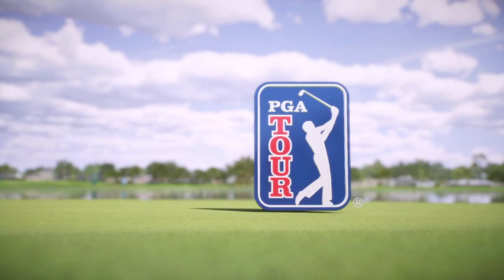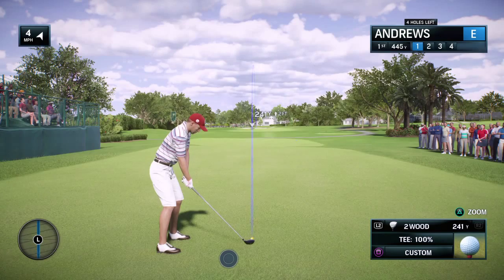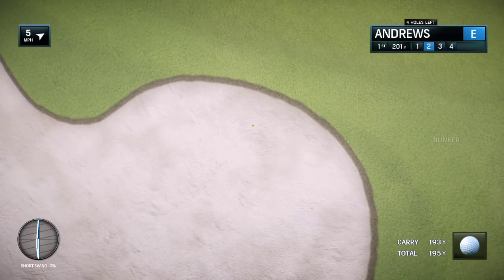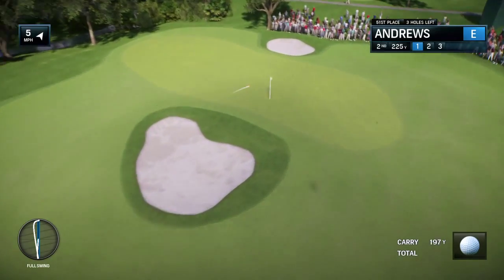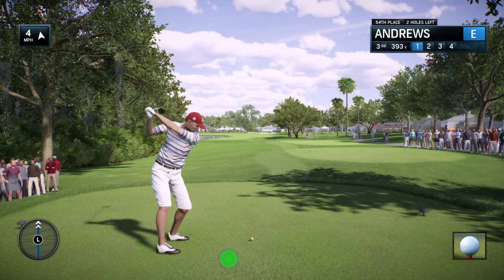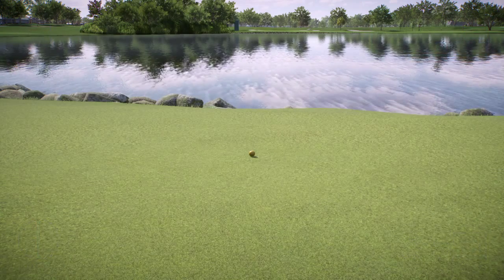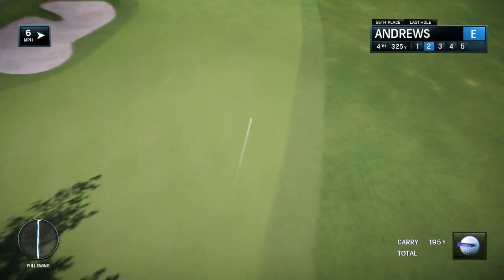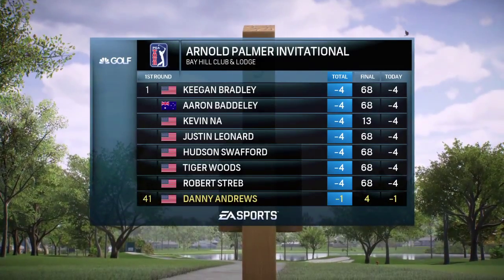EA SPORTS™ Rory McIlroy PGA TOUR My career Danny Andrews Arnold Palmer Invitational 1st round